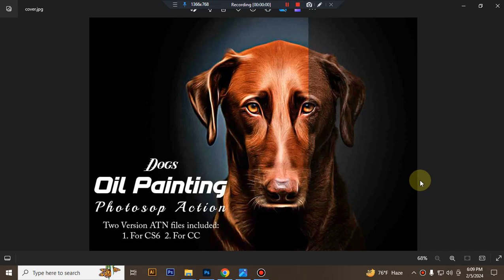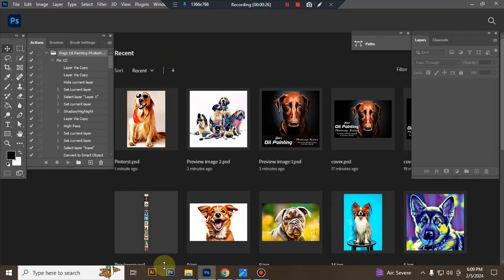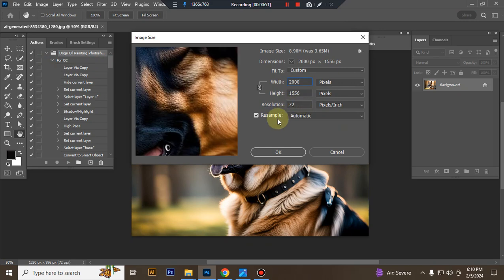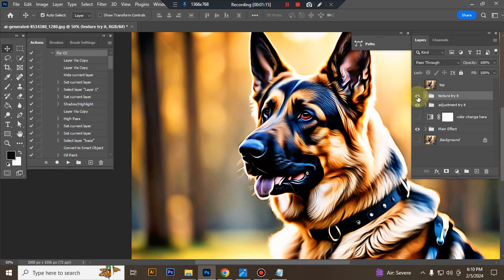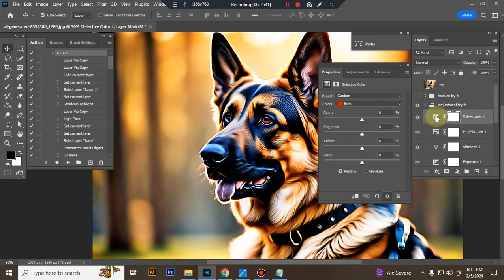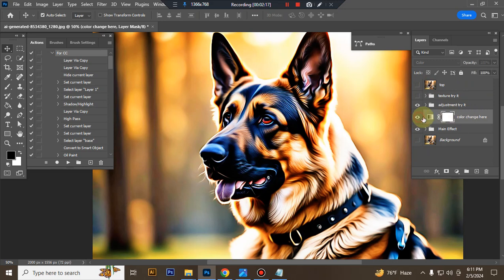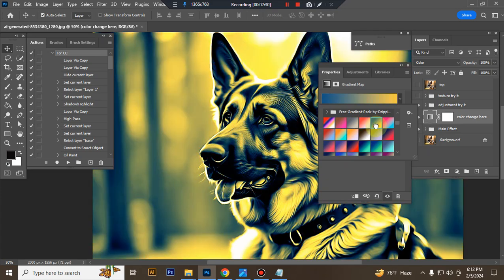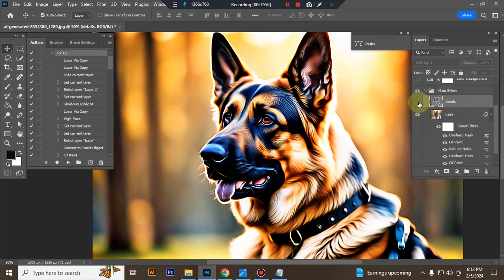Dogs Oil Painting Photoshop Action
This Dogs Oil Painting Photoshop Action are perfect for photographers and designers. It’s enhancing and adds more beautiful to images.
It will help you to stunning your images to make unique and awesome looks. In this action you will get Two Version ATN files:
1. For CS6  2. For CC

Software supported version: CS6,CC,CC2014,CC2015,CC2015.5,CC2016,CC2017,CC2018,CC2019,CC2020,CC2021,CCC2022 English Version.